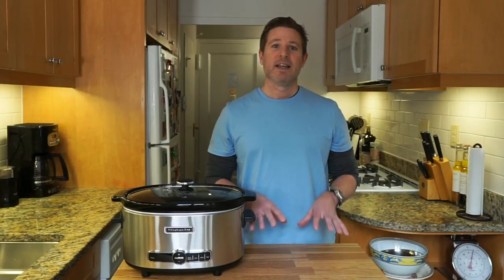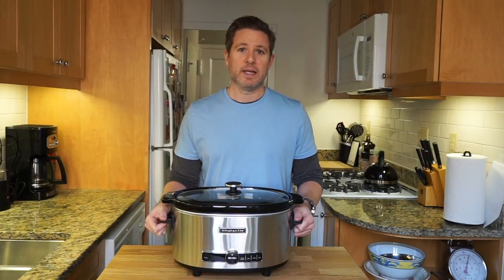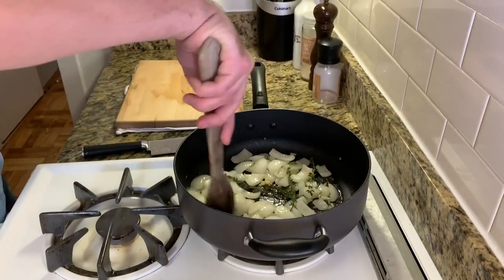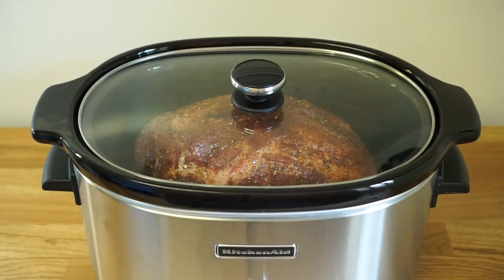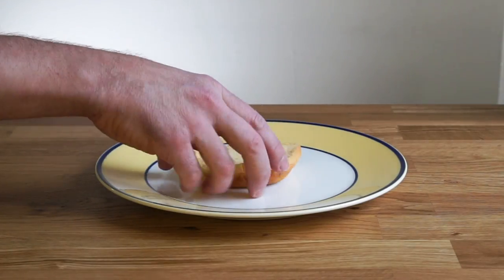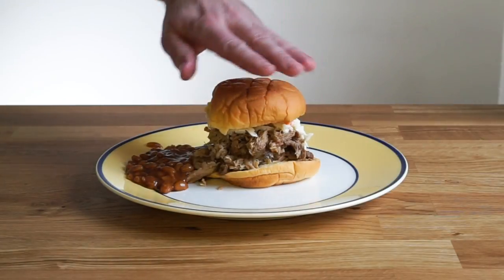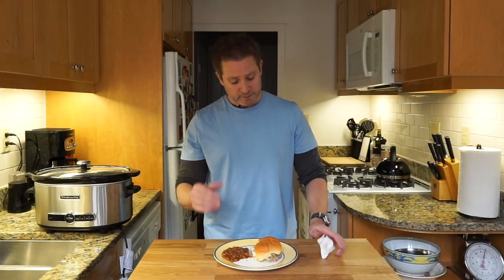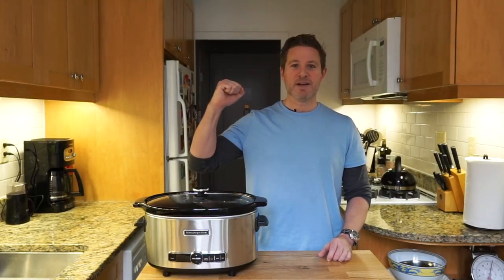KitchenAid Slow Cooker Review Part 1: Pulled Pork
Today I'm kicking off a 3-part video series reviewing the KitchenAid 6-Qt Slow Cooker. In this first episode I make pulled pork.

Ingredients:
4-5lb pork butt (shoulder)
1 onion
5 cloves garlic
3 sprigs of thyme
Your favorite pork rub
6-oz can pineapple juice
Worcestershire sauce
Liquid smoke
Butter
Olive oil

Potato rolls
Cole slaw
Baked beans

Directions:
Rub pork butt all over with your favorite rub.

Sauté chopped onion and garlic together in butter and olive oil.
Add thyme and cook until onions are soft. About 3-5 minutes.

Add a little olive oil to slow cooker to help prevent sticking.
Add sautéed onions, garlic and thyme to slow cooker.
Place pork butt on top of onion mixture.

Pour in 6-oz can of pineapple juice.
Add a few dashes of Worcestershire and liquid smoke.
Place on lid.
Cook on Low Heat for 9-10 hours.

Remove pork from slow cooker.
Pull apart with two forks.

Make vinegar sauce:
Mix together 1/4 cup of apple cider vinegar, 2 tablespoons barbecue sauce and 2 teaspoons red pepper flakes.
Ladle vinegar sauce over pulled pork.

Warm up a potato roll in the microwave for 10 seconds.
Put some pulled pork on the the roll.
Top with cole slaw.
Serve with a side of baked beans.

KitchenAid Slow Cooker
Primary lens
35mm lens
50mm lens

Theme music:
"Sink or Swim" by Cosmos Sunshine on the album "Comes With The Fall"